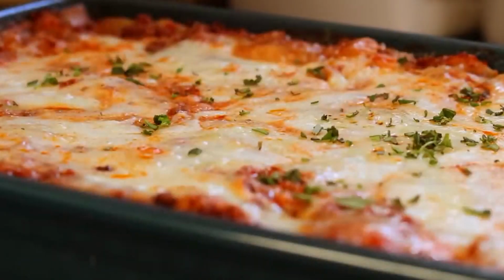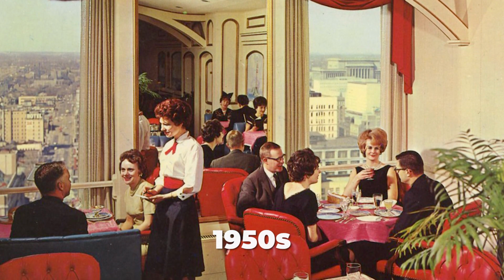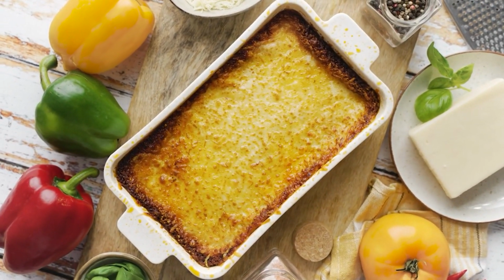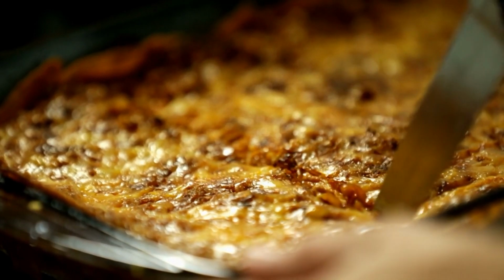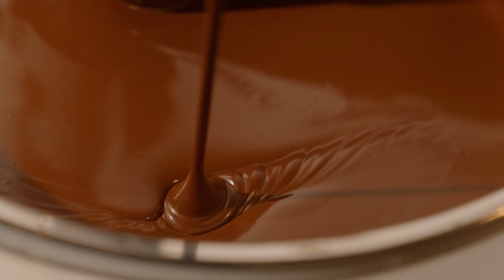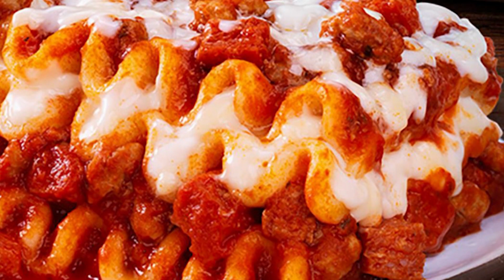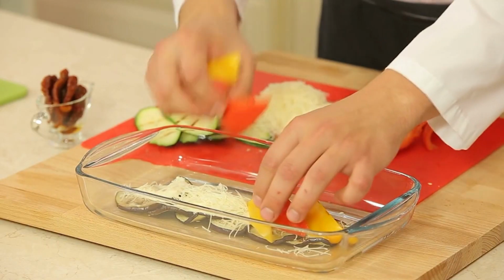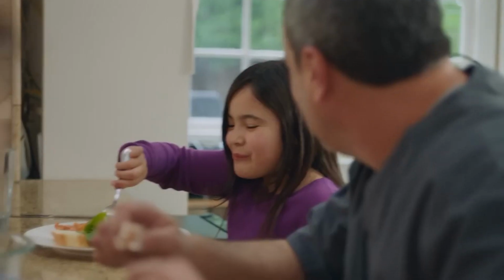How Stouffer's Lasagna is Made In Factory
Have you ever wondered how Stouffer's Lasagna is made in factory? It is so easy to grab any frozen food and put it in your oven, air fryer, or microwave, but have you ever taken the time to see what goes behind every box?
Sit back, relax, and become a little more educated about what you feed yourself or your family!